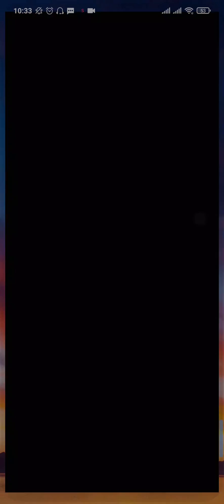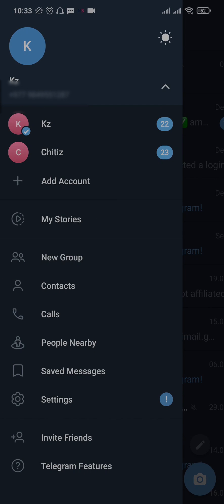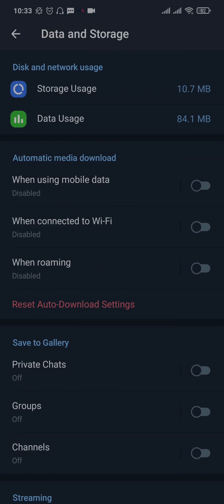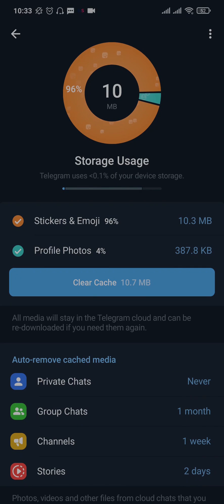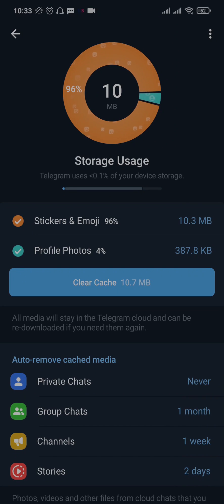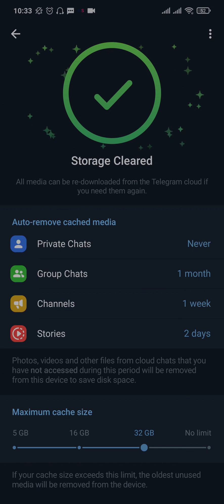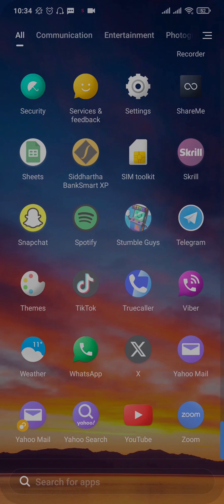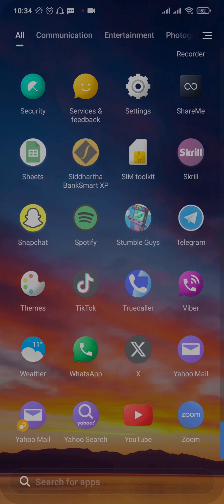How To Fix Telegram Download Problem (2024) Telegram Downloading Issue (Solved)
In this video I'll be showing you how to fix telegram not downloading videos and photos problem. So watch the video till the video till the end so that you won't miss any steps on how to solve telegram download issue in 2024.